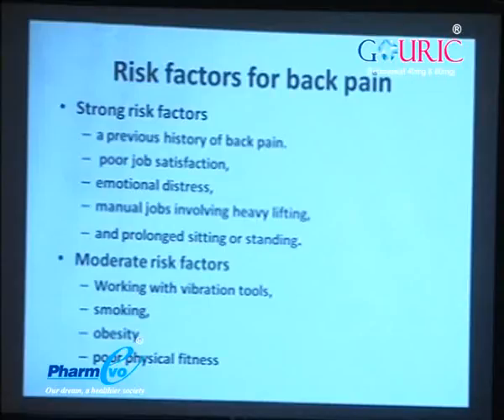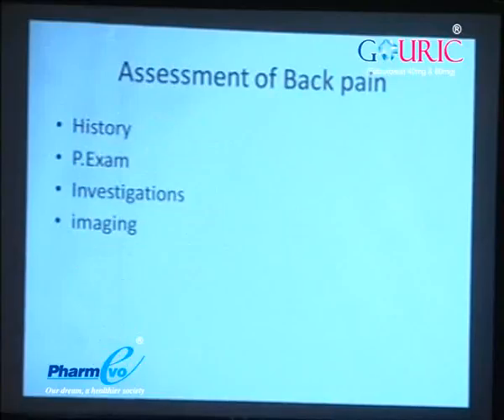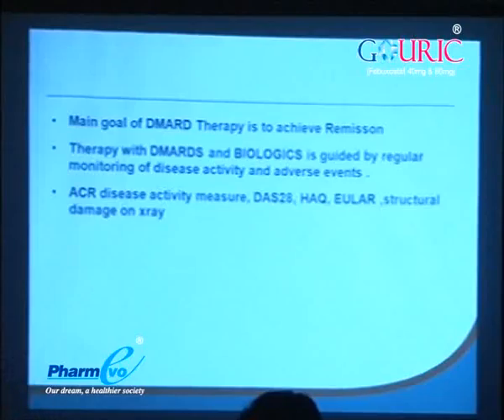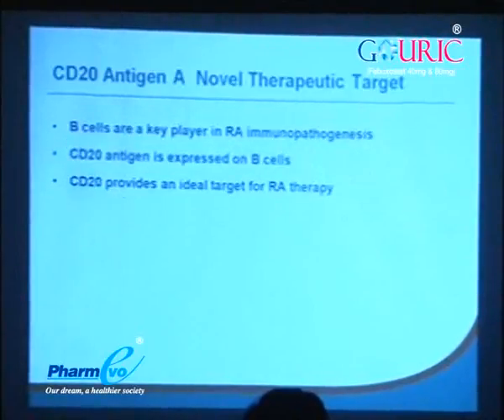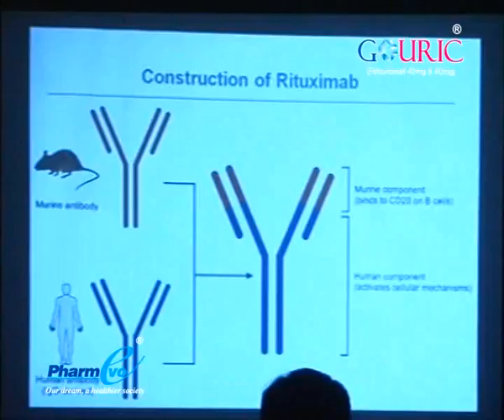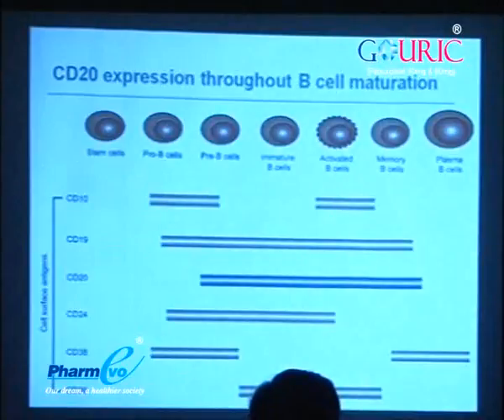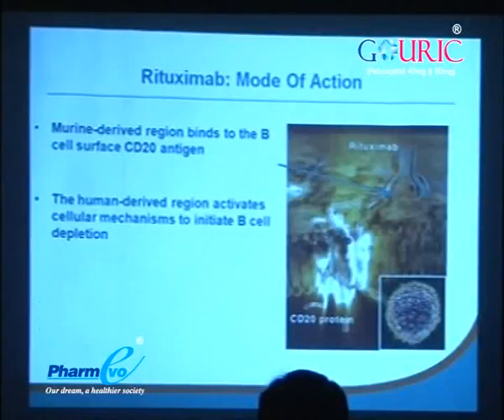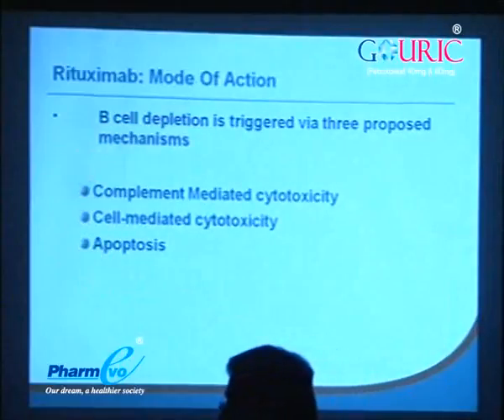15th Annual Meeting of PSR 2011 Part41_clip.flv